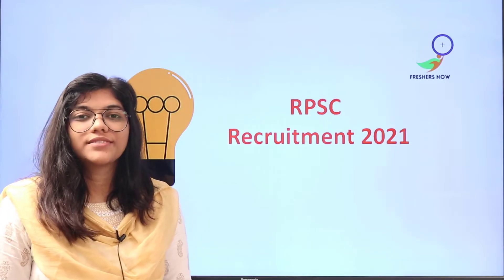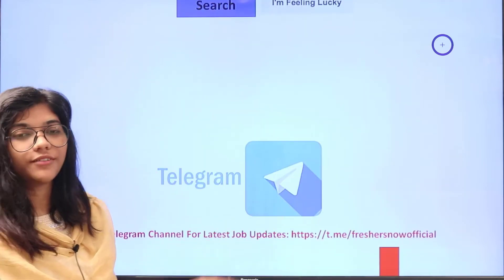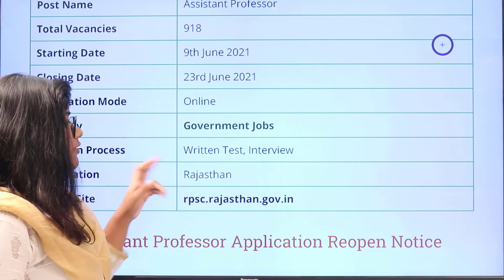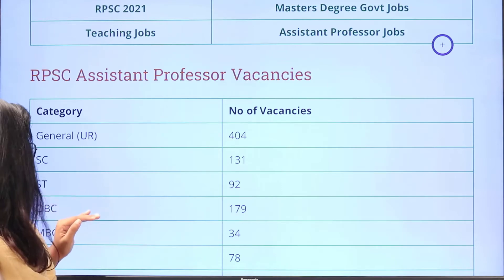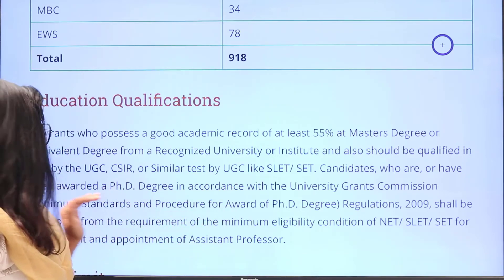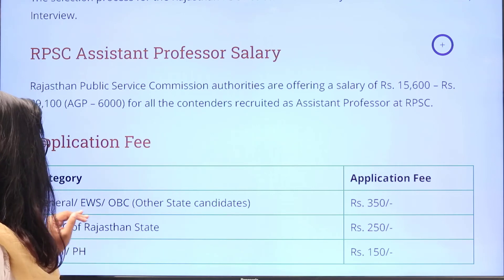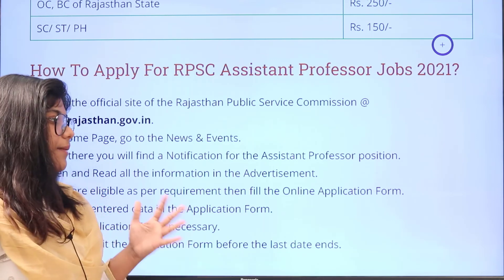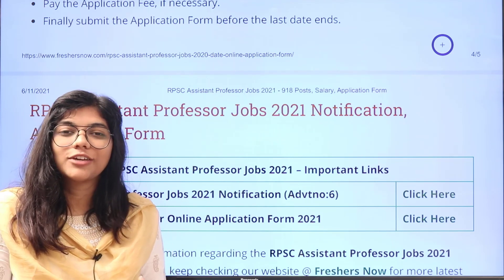RPSC Recruitment 2021 | Salary ₹ 39,100 | Notification for 918 Vacancies | Latest Govt Jobs 2021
RPSC Recruitment 2021,
RPSC Notification 2021,
RPSC Assistant Professor Recruitment,
RPSC Assistant Professor Notification 2021,
RPSC Jobs 2021,
RPSC Job Vacancy,
RPSC Vacancy 2021,